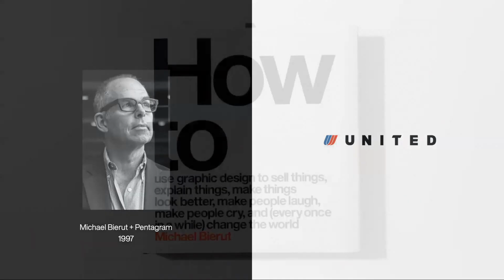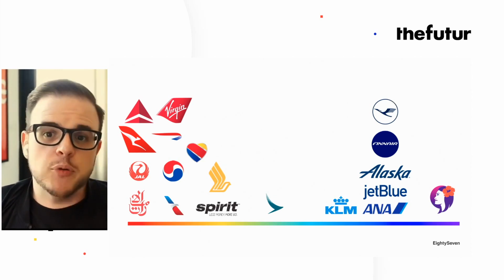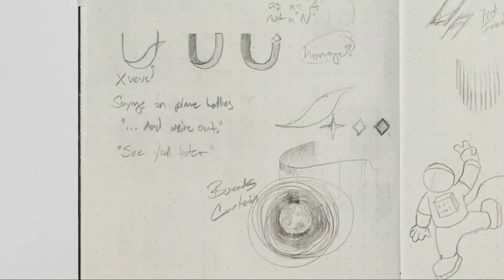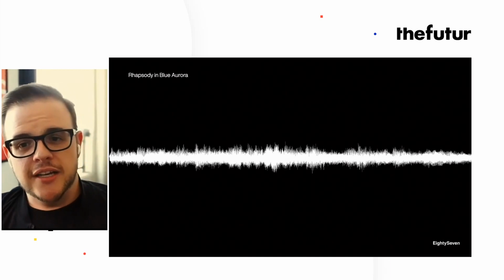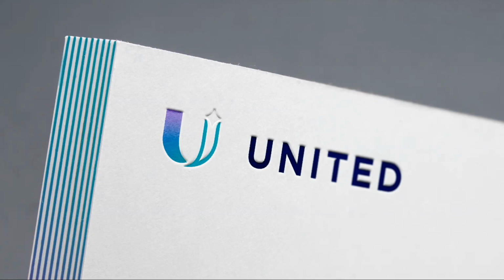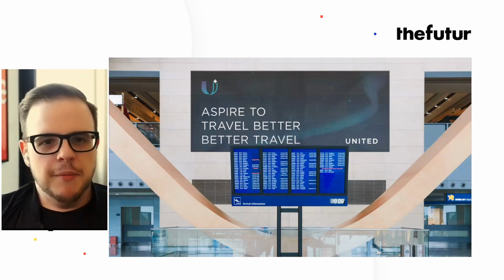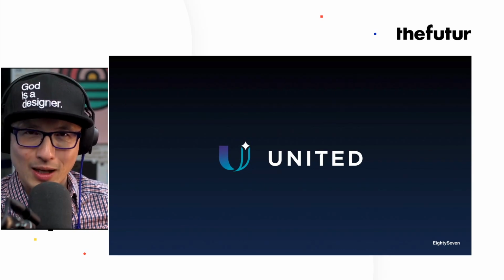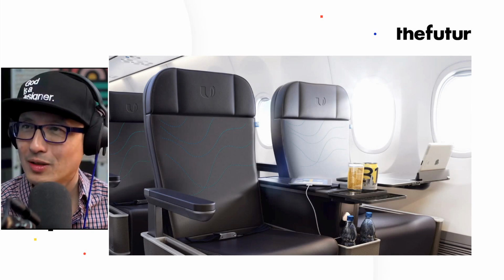How To Present Your Next Logo & Identity System w/Maxwell Billings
We asked talented designers from around the world to identify logos that they love to hate! In this episode, we review Maxwell Billings’ unofficial redesign of the United Airlines company logo.

Should the refined, classic logo remain untouched or could it use an updated makeover? Let's check out Maxwell's research and process to see why he thinks United Airlines can step it up!

Maxwell Billings is a brand designer and founder of award-winning branding studio, EightySeven. Based out of Chicago, he has worked with businesses to design their brands across the world, big and small. He has a passion for problem-solving, obsession with design, and an elevated level of creativity and experience that brings value to every project. Maxwell is also a professor at Columbia College Chicago teaching advertising. When he's not thinking about design, he is either out with his camera or cooking up something delicious.

00:00 - Start
05:00 - Why the United Logo?
14:00 - Sketches
20:00 - Illustrator timelapse
44:00 - How long did it take Maxwell to design?
53:00 - Maxwell’s system for his design process*

We love getting your letters. Send it here:
The Futur
c/o Chris Do
USA

Producer - Mark Contreras
Cinematographers– Ricky Lucas, Jona Garcia
Editors– Ricky Lucas, Jona Garcia
Typefaces: Futura, DIN, Helvetica Neue, Calibre, Champion Gothic